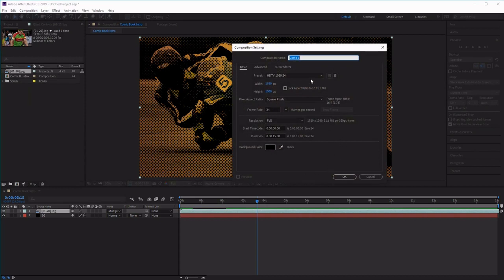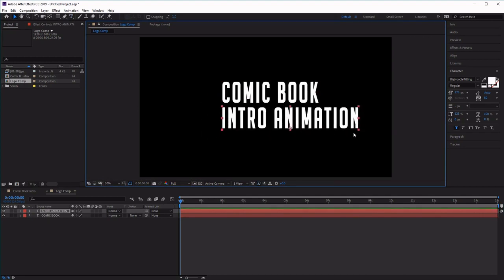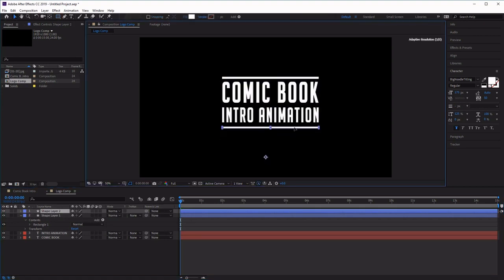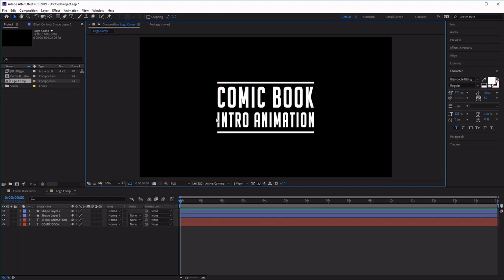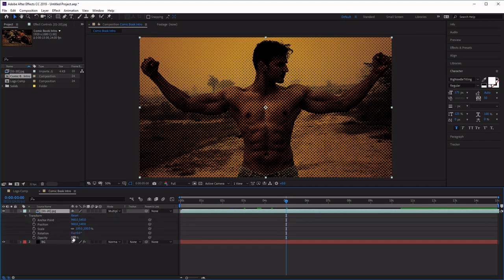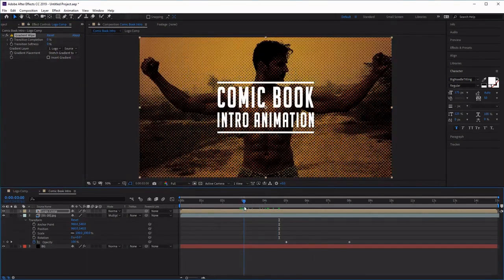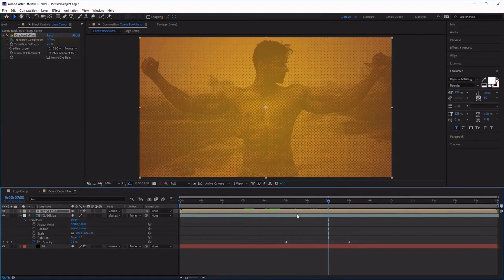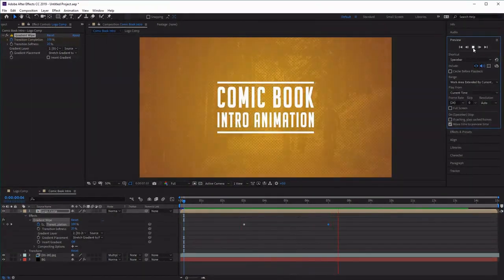Boost Your Videos with Animated Comic Titles part 3 | Free After Effects Tutorial